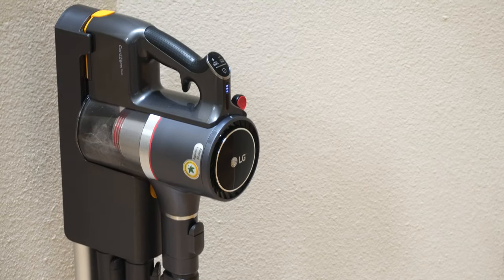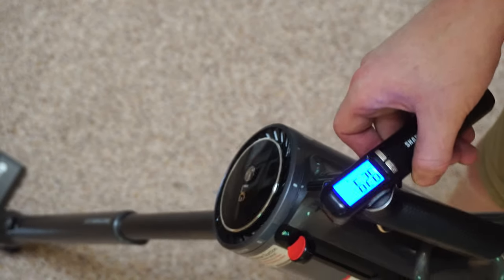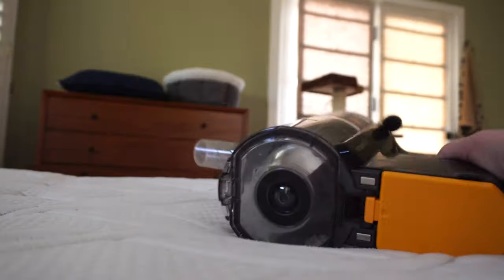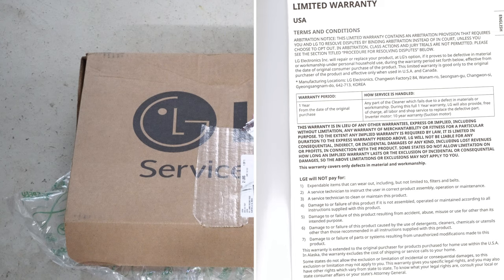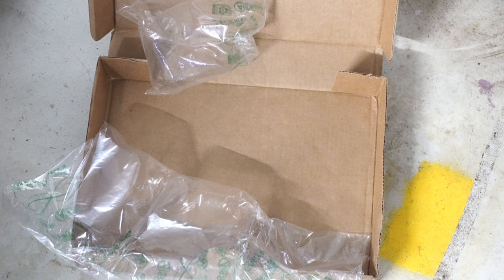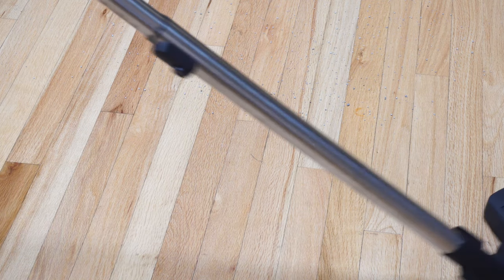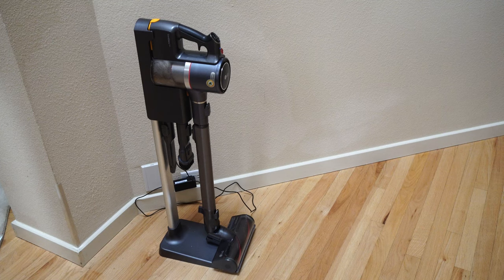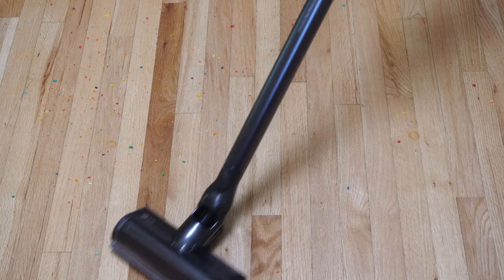LG Cordzero A9 Kompressor Cordless Stick Vacuum Review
LG Cordzero A9 Kompressor Ultimate Review Cordless Stick Vacuum -The best bagless Cordless Stick vacuum in 2020

There are some concerns that model  I reviewed might be different then those found on Amazon. Mine seems to be more consistent with what we see listed at Best buy.